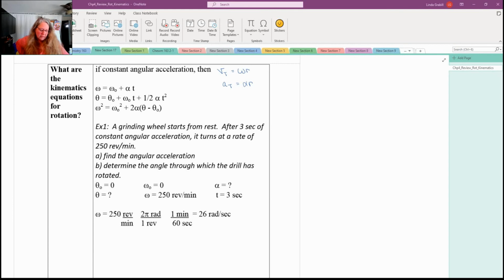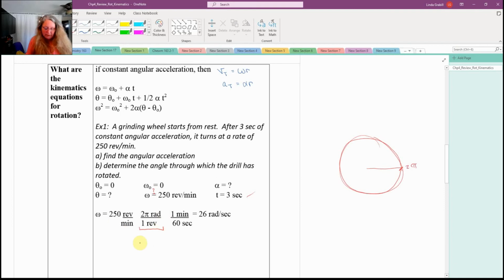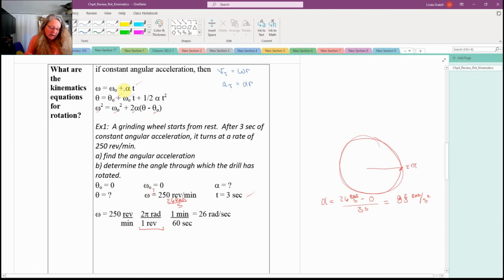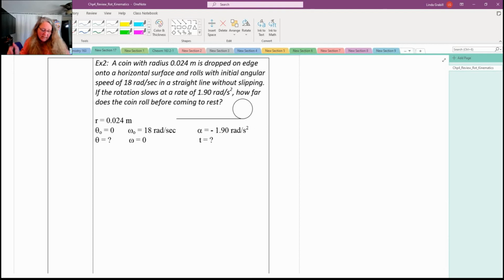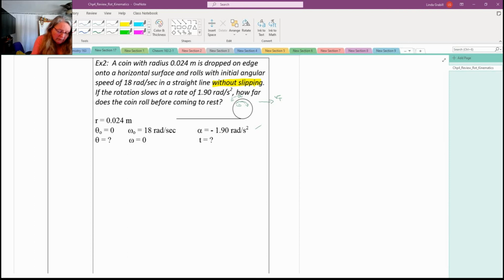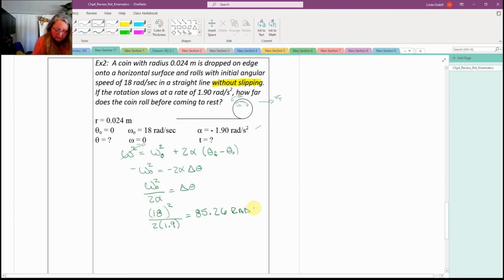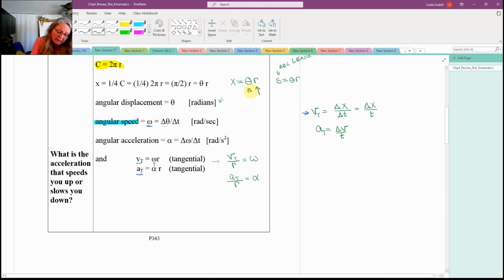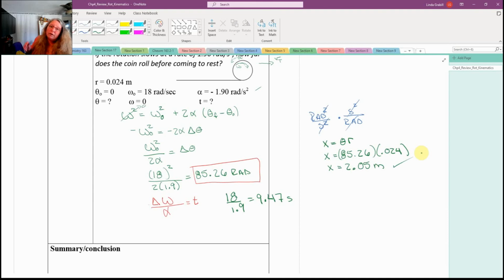Rotational kinematics applied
Two practice problems with rotational kinematics.